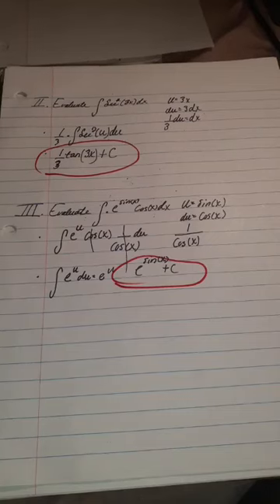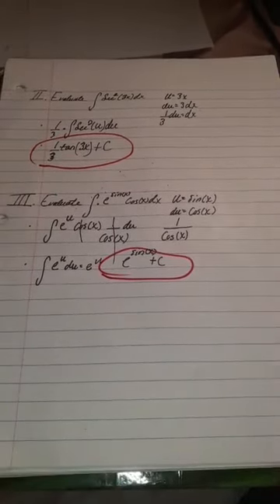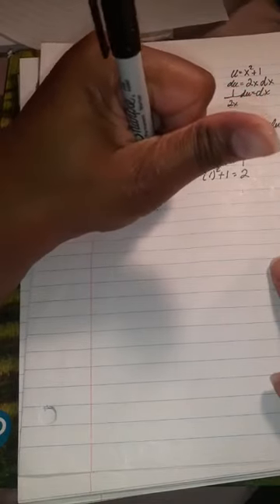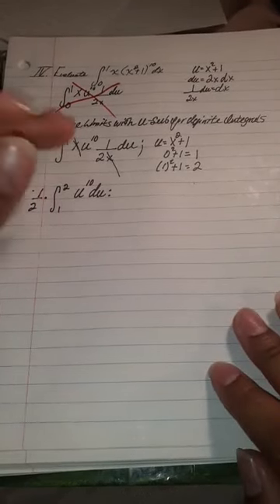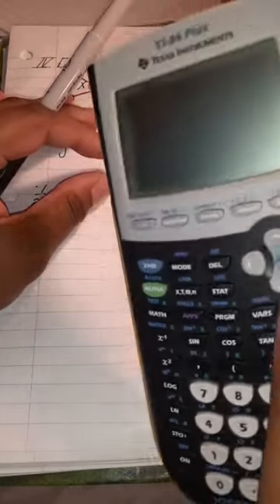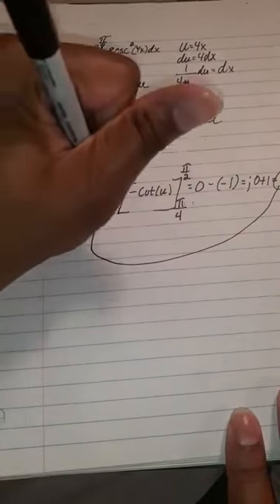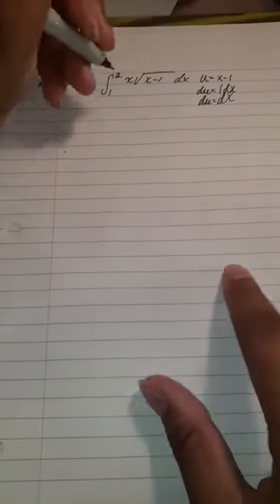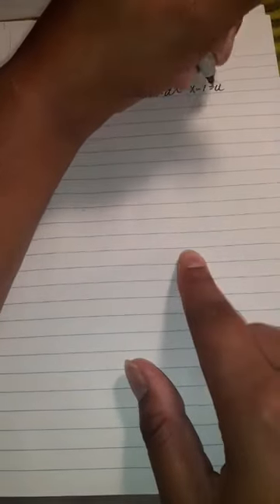Calculus- Techniques of Integration: U Substitution- Evaluate each Integral using U-Subsitution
Evaluate each Integral using U-Substitution